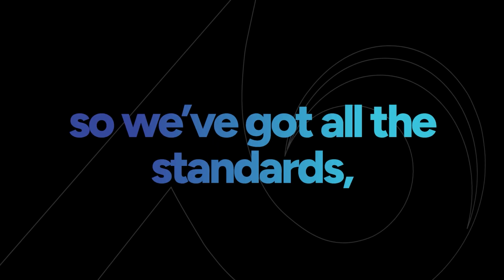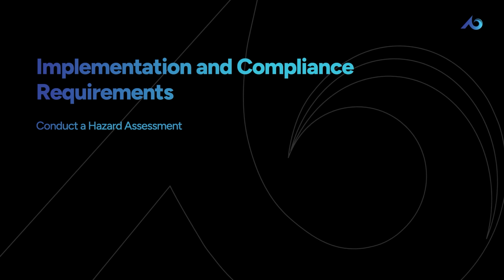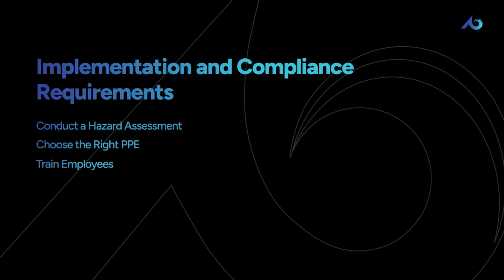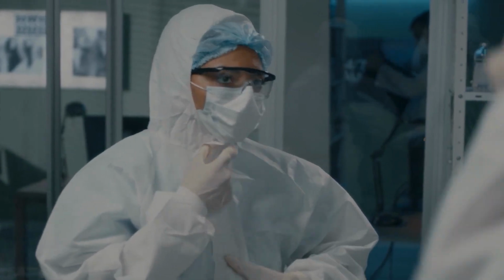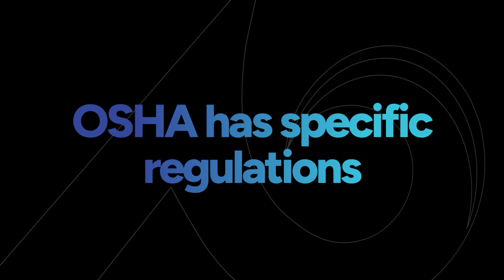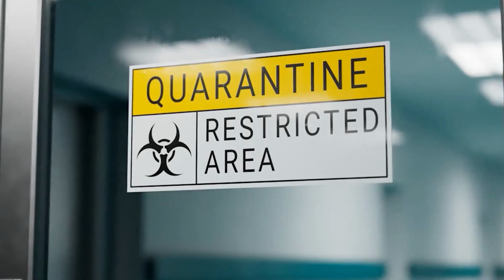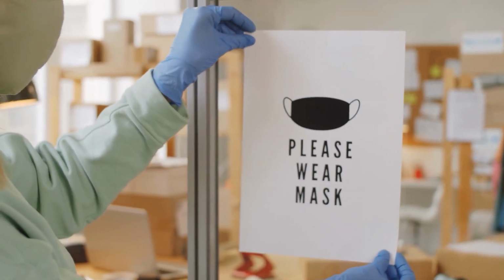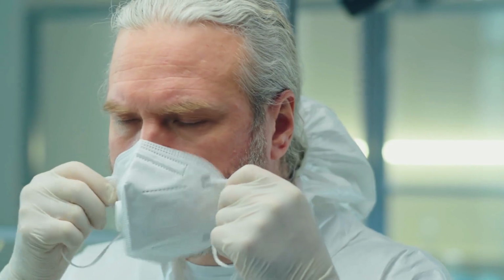Tuberculosis Prevention & Control Training: OSHA Compliance for a Safer Workplace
In environments where the risk of Tuberculosis (TB) exposure is present, maintaining a safe workspace is essential. Our "Tuberculosis Prevention & Control" course is designed to equip you with the knowledge and skills to effectively manage and prevent TB risks in the workplace. This comprehensive 15-minute training provides a complete overview of OSHA and CDC guidelines, helping you align your safety protocols with regulatory standards.

This course covers:

Recognizing environments and tasks with potential TB exposure
Implementing engineering controls and using PPE to reduce transmission
Handling TB cases with proper isolation and treatment protocols
Aligning workplace practices with OSHA’s Directive CPL 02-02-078, Respiratory Protection Standard (29 CFR 1910.134), and CDC TB prevention guidelines

Whether you’re in healthcare, corrections, laboratories, or any high-risk field, this course will help you implement a robust TB control plan, protecting yourself and your team from exposure. Stay proactive in creating a safe workplace by understanding TB prevention and control essentials.

Course Details:

Length: 15 minutes
SKU: AT118
Languages: English, Spanish, French
Updated: 2024

Ready to implement effective TB control strategies? For the full course on Tuberculosis Prevention and Control, watch the full course here: